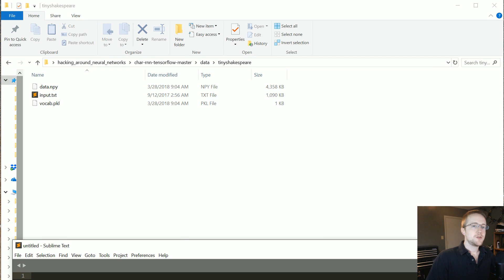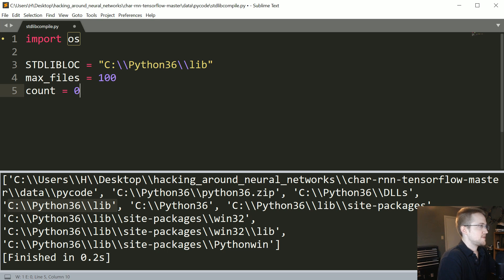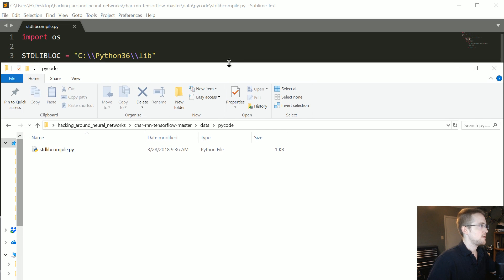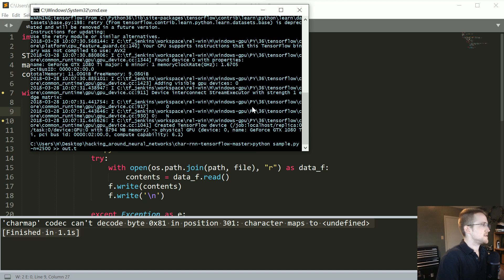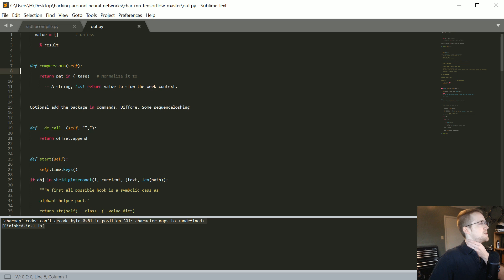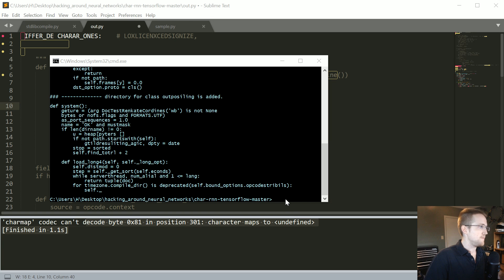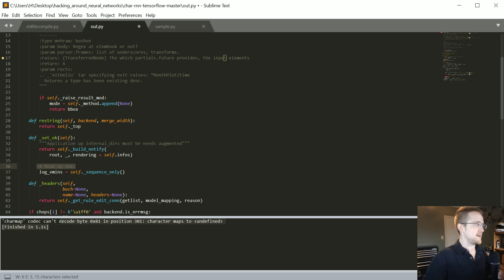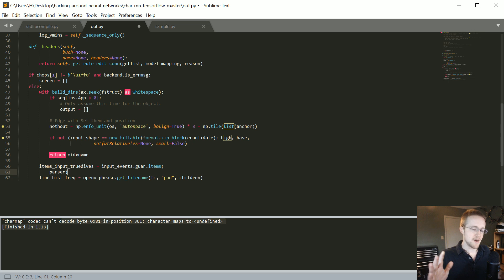Generating Pythonic code with Neural Network - Unconventional Neural Networks p.2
Hello and welcome to part 2 of our series of just poking around with neural networks. In the previous tutorial, we played with a generative model, and now have already set our sights and hopes on getting a neural network to write our Python code for us.